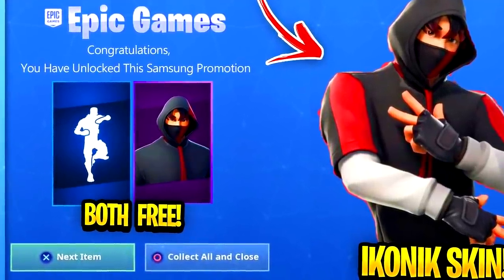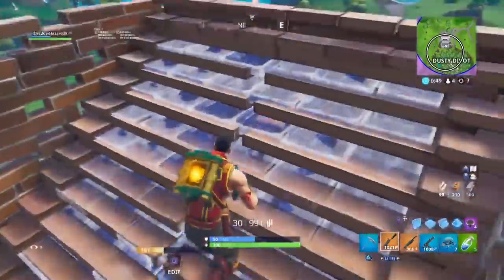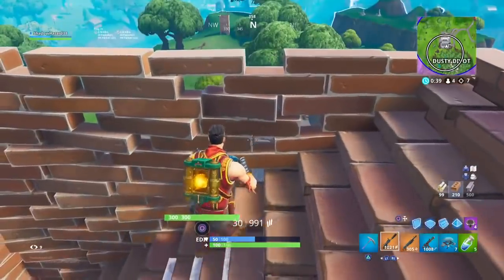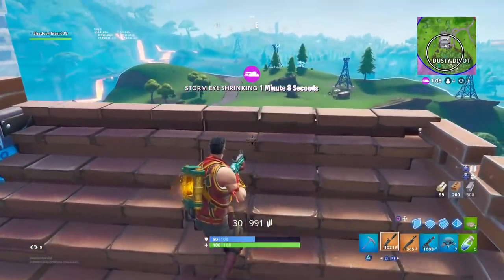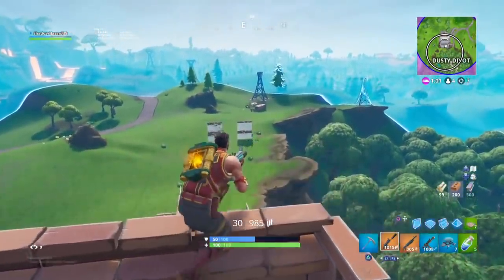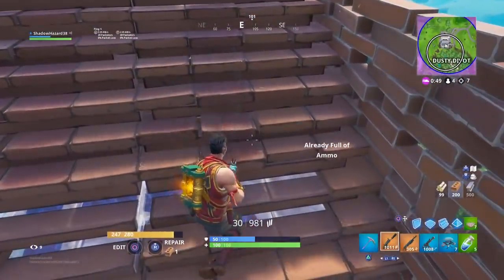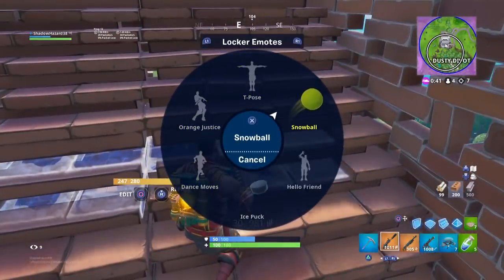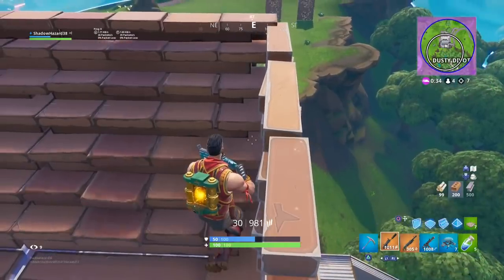HOW EVERYONE CAN GET THE "IKONIK SKIN FOR FREE" in FORTNITE! (FREE IKONIK SKIN) FREE FORTNITE SKINS!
in todays video i show you how EVERYONE CAN GET THE IKONIK SKIN FOR FREE in fortnite! for more fortnite ikonik skin for free and ikonik skin videos dropa  like and subscribe for a cookie! jk!!!

thanks again for watching this free skins video in fortnite!!

Use Creator Code ITSSOTA in the item shop!

Video uploaded & owned by Sota. (PG, Family Friendly + No Swearing!)